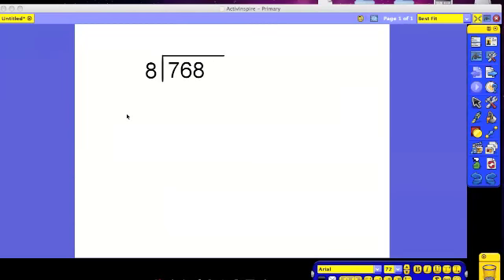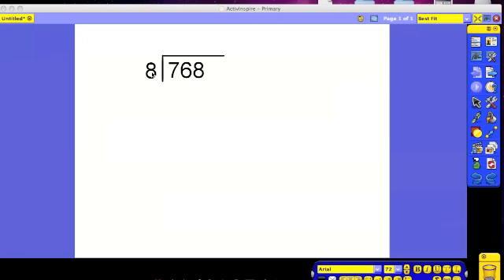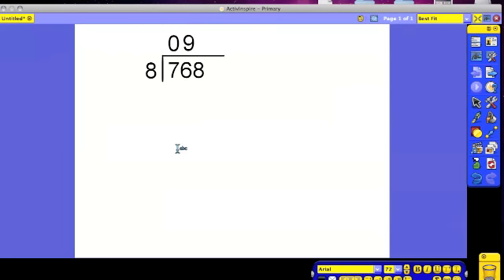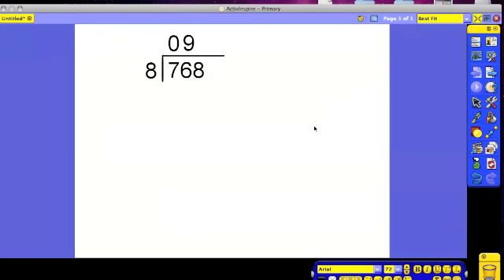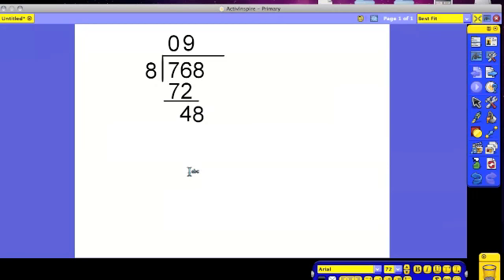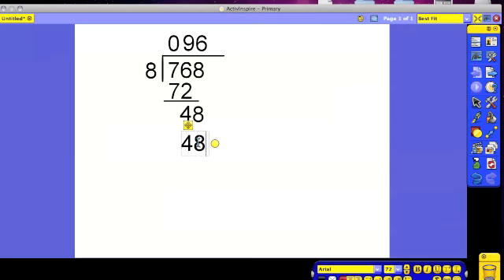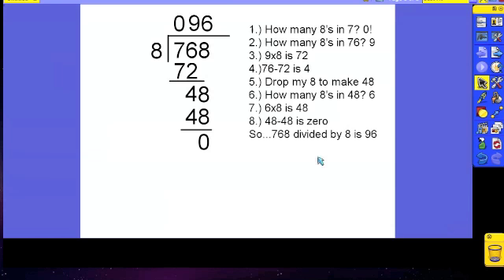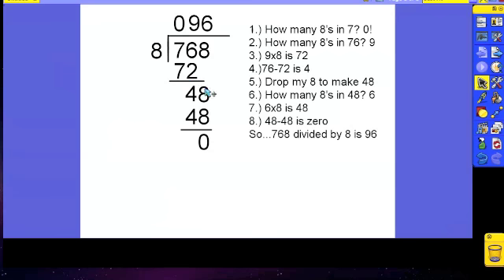Long Division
Here is a quick review of long division.